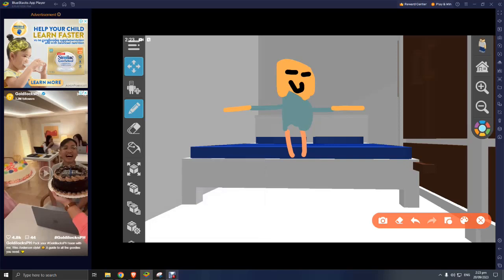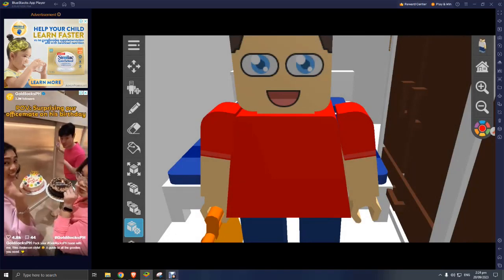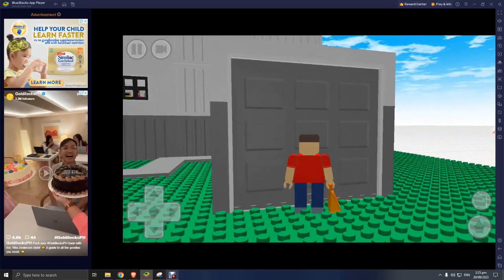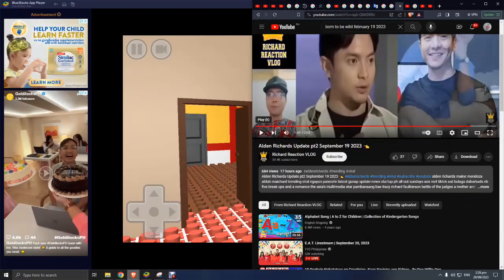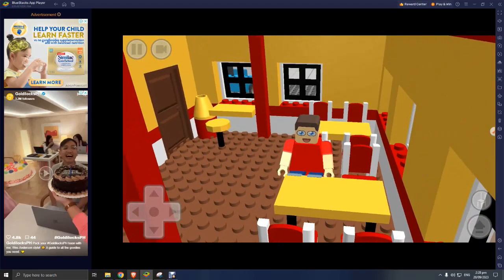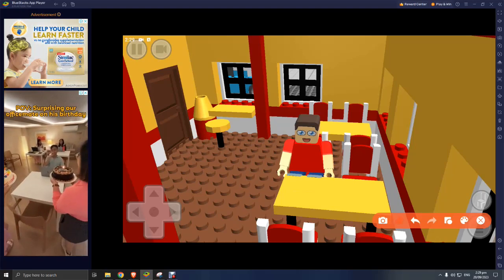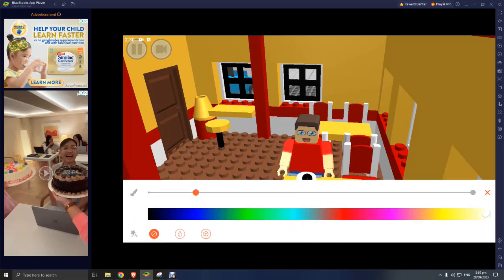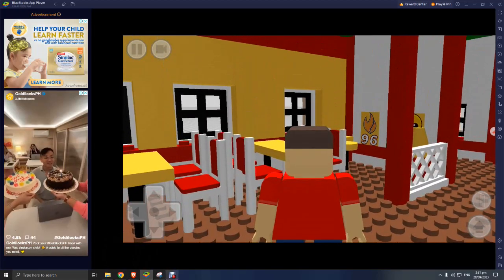cherry tree world ep 25 joe cluckin bell